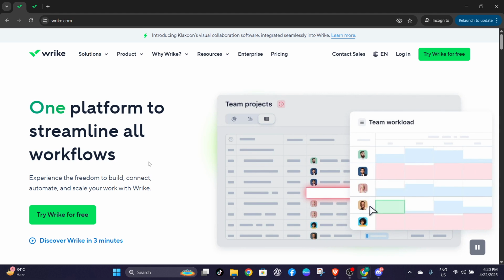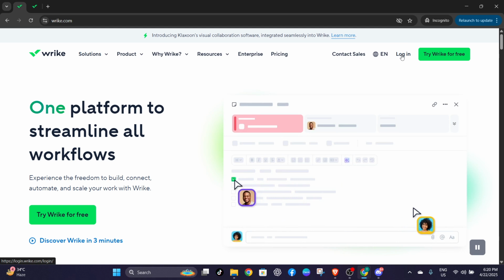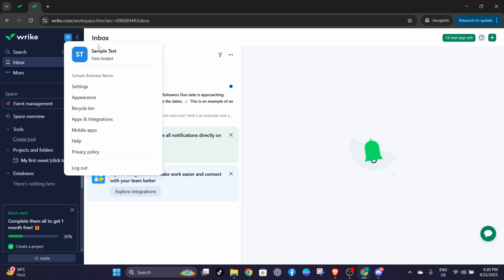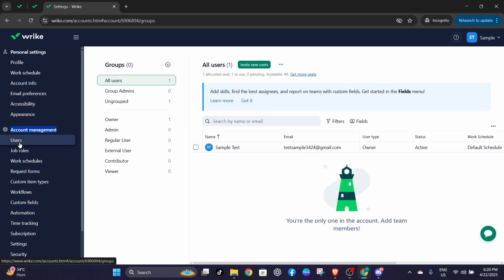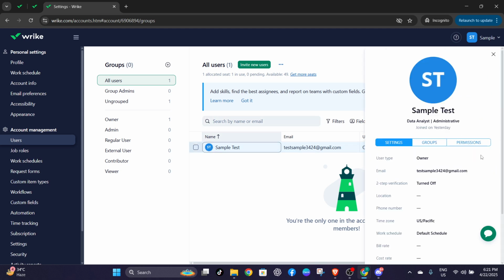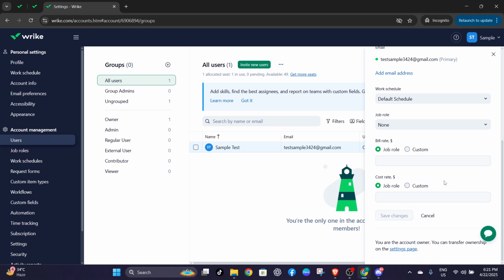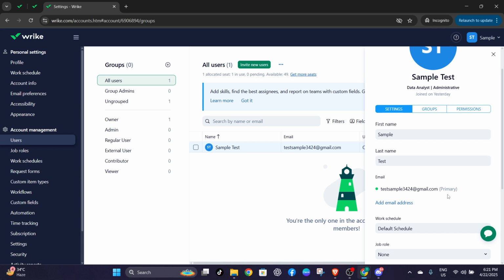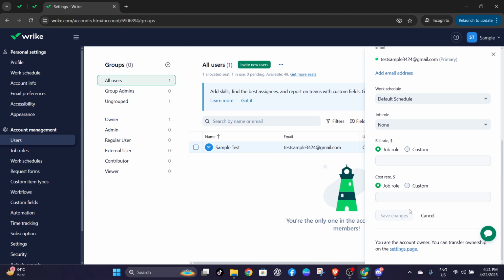How To Make Someone an Admin in Wrike [2025 Full Guide]